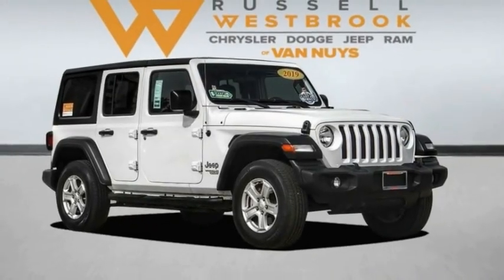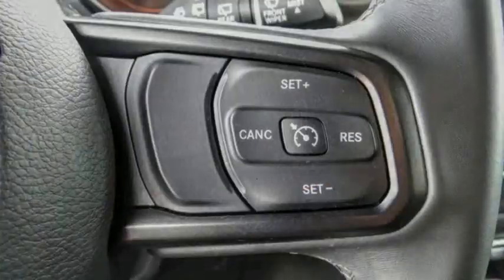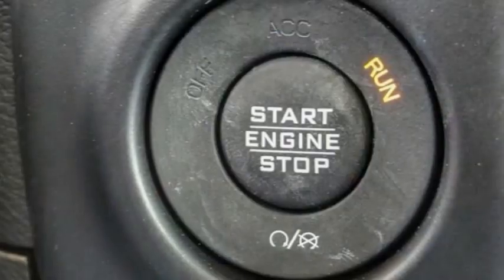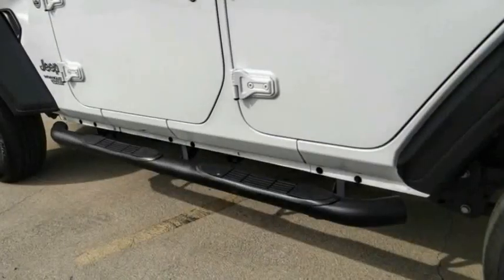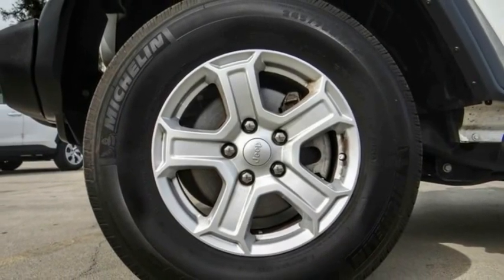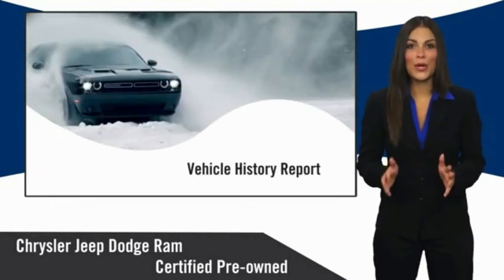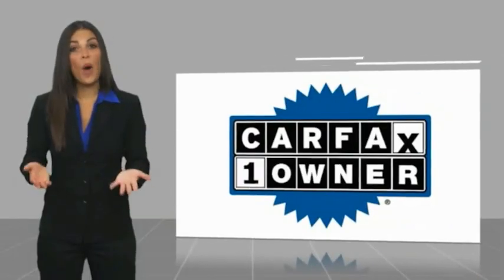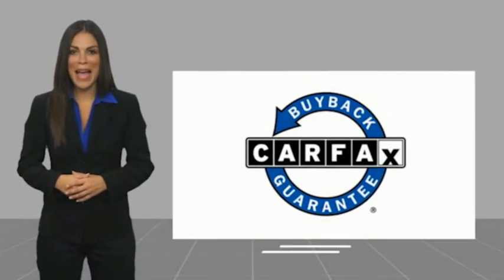2019 Jeep Wrangler Unlimited VAN NUYS LOS ANGELES SAN FERNANDO VALENCIA CANOGA PARK PV12240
2019 Jeep Wrangler Unlimited SPORT 4X4

RUSSELL WESTBROOK CHRYSLER DODGE JEEP RAM PROUDLY SERVICING VAN NUYS, LOS ANGELES, SAN FERNANDO, VALENCIA, CANOGA PARK, & SURROUNDING SOUTHERN CALIFORNIA LOCATIONS. THIS WHITE 2019 Jeep WRANGLER UNLIMITED IS EQUIPPED WITH A 3.6L V6 24V VVT, AUTOMATIC TRANSMISSION, AND RECEIVES AN ESTIMATED 17 City/23 Hwy MPG. CONTACT RUSSELL WESTBROOK CHRYSLER DODGE JEEP RAM OF VAN NUYS TO SCHEDULE A TEST DRIVE AND TAKE THIS 2019 Jeep WRANGLER UNLIMITED HOME TODAY, OR VISIT OUR SHOWROOM CONVENIENTLY LOCATED AT 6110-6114 VAN NUYS BLVD VAN NUYS, CA 91401. STOCK #: PV12240 | 2019 Jeep Wrangler Unlimited Sport 4x4 AIR CONDITIONING TRACTION CONTROL 2019 Jeep WRANGLER UNLIMITED SPORT 4X4 **7-YEAR / 100,000 MILE CPO WARRANTY**, **BACKUP CAMERA**, **BLUETOOTH WIRELESS / HANDS FREE**, **UCONNECT**, **HARD TOP**, Automatic Headlamps, Black 3-Piece Hard Top, Deep Tint Sunscreen Windows, Freedom Panel Storage Bag, Front 1-Touch Down Power Windows, Leather Wrapped Steering Wheel, No Soft Top, Power Heated Mirrors, Quick Order Package 24S Sport S, Rear Window Defroster, Rear Window Wiper/Washer, Remote Keyless Entry, Security Alarm, Speed Sensitive Power Locks, Sun Visors w/Illuminated Vanity Mirrors, Wheels: 17 x 7.5 Tech Silver Aluminum. Certified. At Russell Westbrook Chrysler Dodge Jeep Ram of Van Nuys we provide premium customer service with a hassle-free buying experience. Make sure to ask about our $0 Down Financing on this vehicle! FCA US Certified Pre-Owned Details: * Warranty Deductible: $100 * 125 Point Inspection * Vehicle History * Powertrain Limited Warranty: 84 Month/100,000 Mile (whichever comes first) from original in-service date * Roadside Assistance * Limited Warranty: 3 Month/3,000 Mile (whichever comes first) after new car warranty expires or from certified purchase date * Transferable Warranty * Includes First Day Rental, Car Rental Allowance, and Trip Interruption Benefits. SiriusXM 3 month trial subscription CARFAX One-Owner. Clean CARFAX. At Russell Westbrook Chrysler Dodge Jeep Ram or Van Nuys, every customer is a winner! All vehicles feature Market-Based Pricing, CARFAXTM Vehicle History Reports, and reconditioning records. Russell Westbrook Chrysler Dodge Jeep Ram or Van Nuys - A Team Above All - Above All, A Team! STOCK #: PV12240 | VIN: 1C4HJXDG1KW638807 | 2019 Jeep Wrangler Unlimited Sport 4x4 AIR CONDITIONING TRACTION CONTROL Russell Westbrook CDJR of Van Nuys